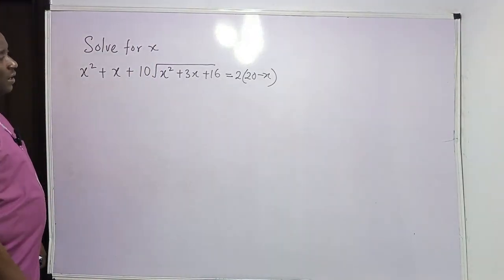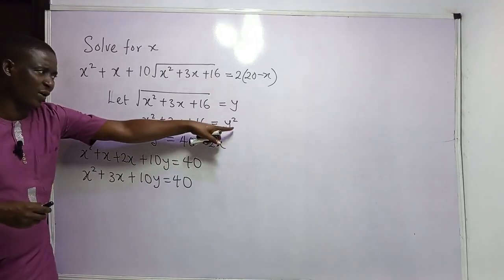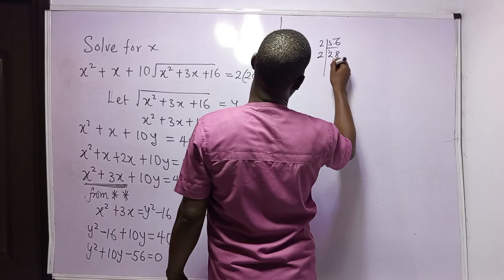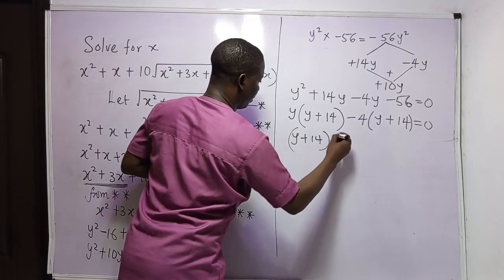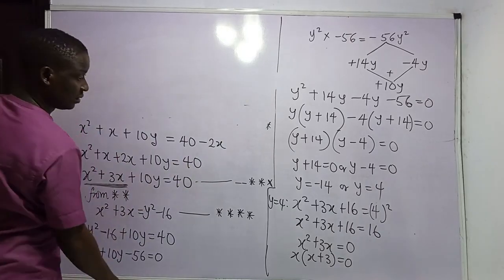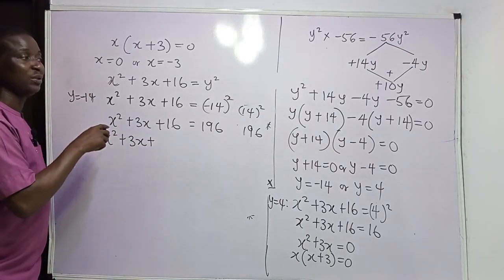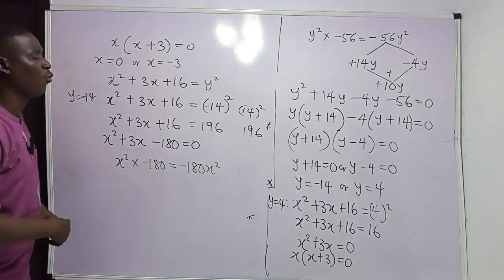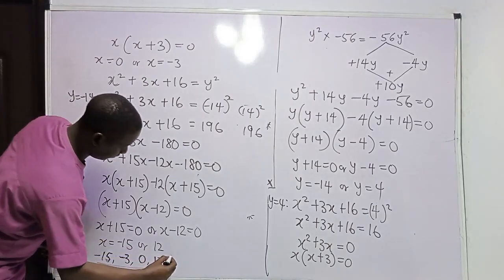To find square root of a radical expressions